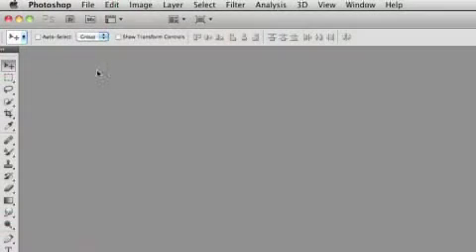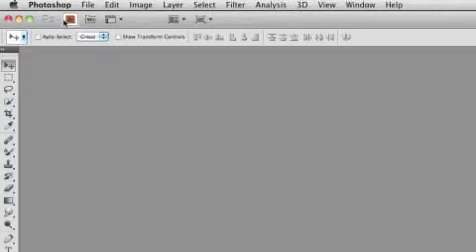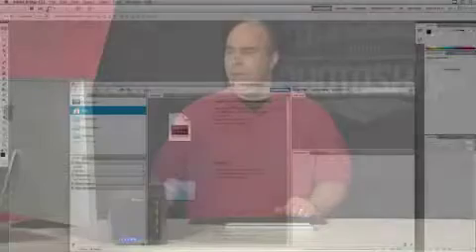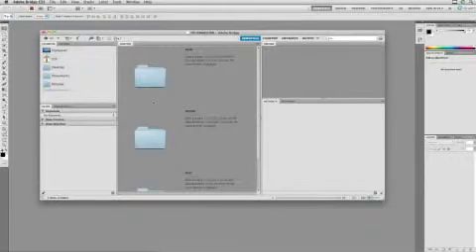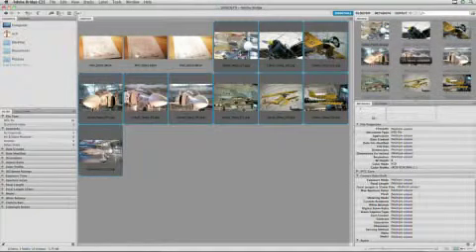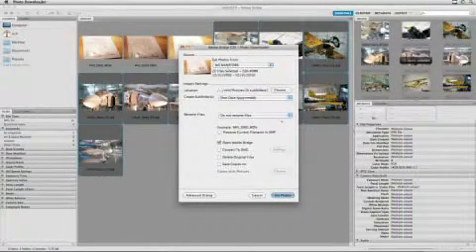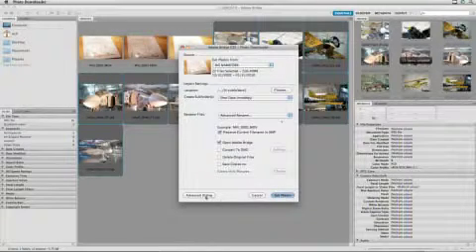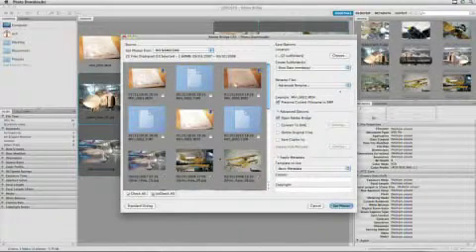09 Importing with Bridge